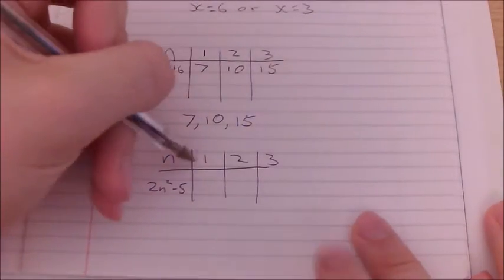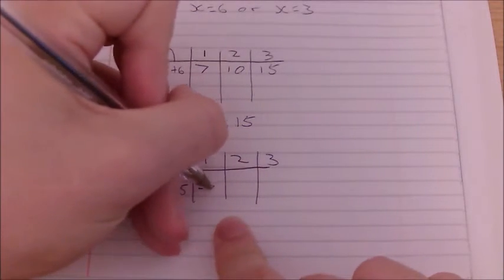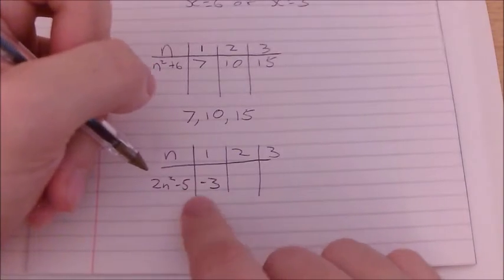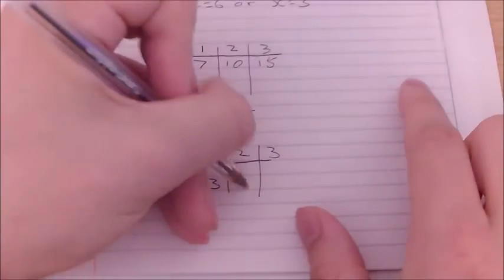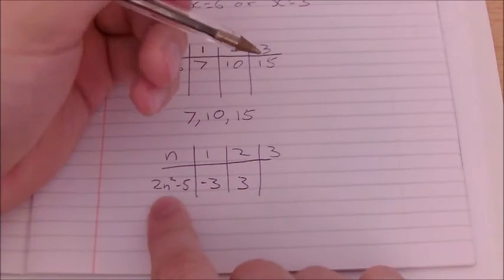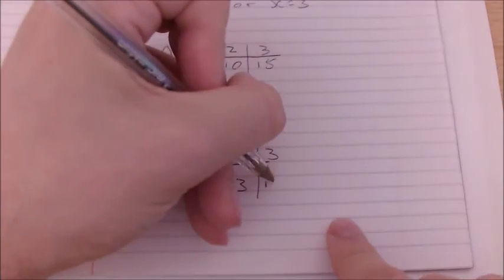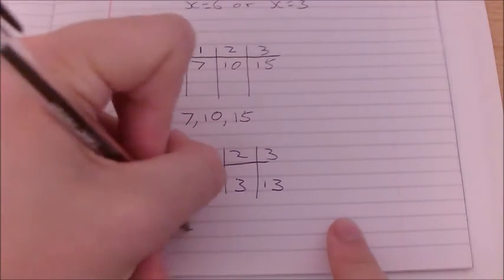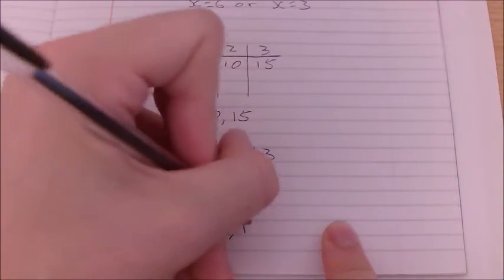Year 11 Revision Booklet 2 Calculator Starter